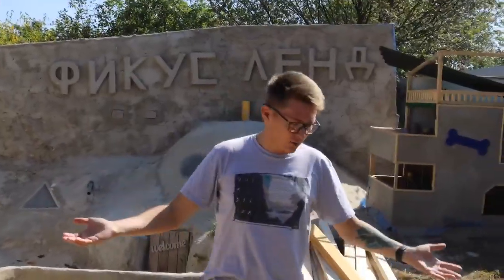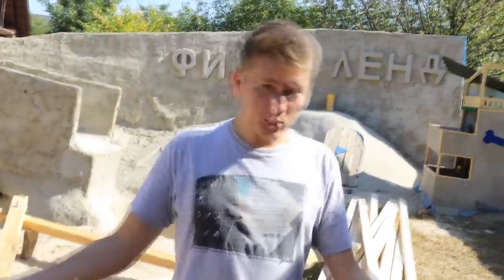SWING HOUSE - ● DIY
Hi guys!
You’re watching Interesting and Ficus. We’ve already built such a huge kingdom here. This is the 15th video of Ficus land. Now, it’s easier for us to say what is not here than to list the things that is here. We have a house for puppies, a 3-floor underground house, a swimming pool, a sauna, and there is even a fortress and a waterfall. But what is still missing here? Well, since this is Ficus land, which is a huge fun playground, but we’re lacking some kind of entertainment here!

"Wheelers Builders". Here we create and tune interesting cars with our own hands